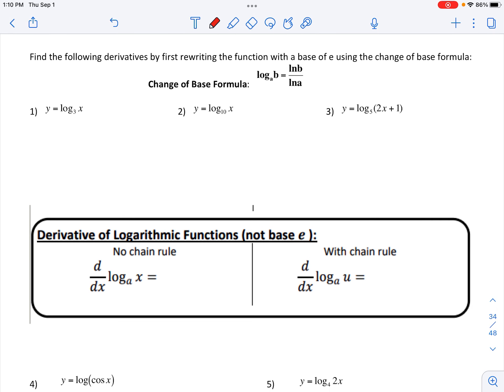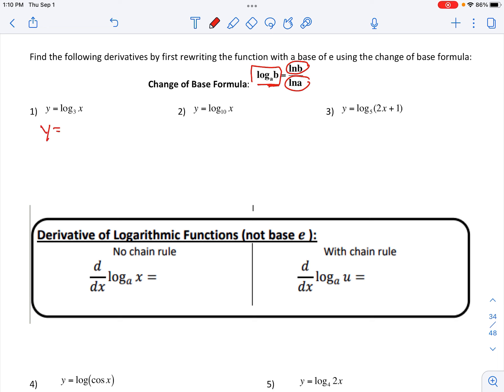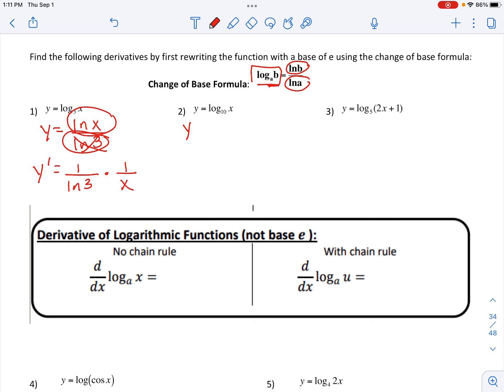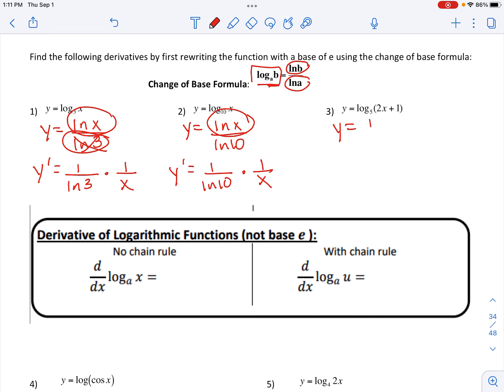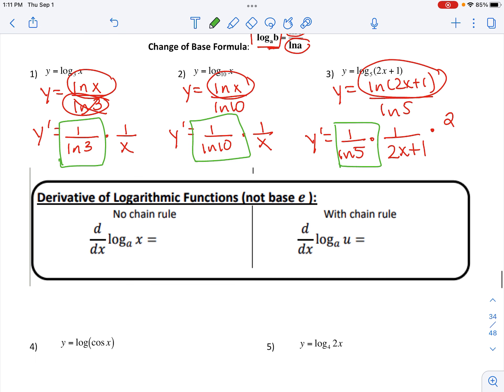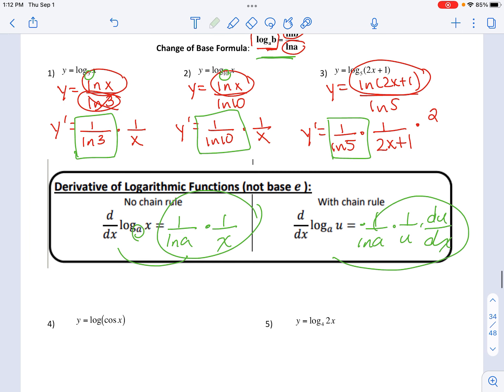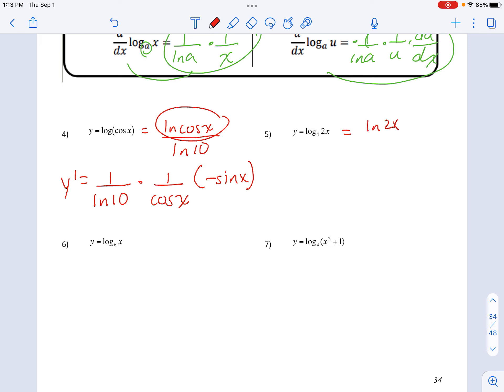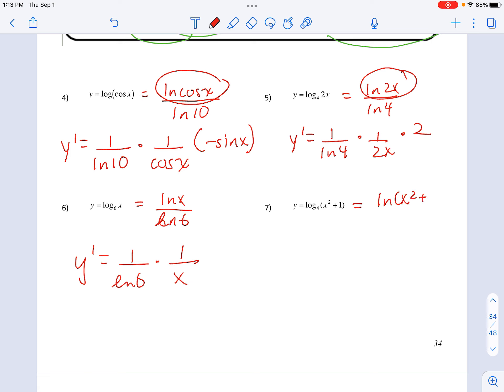Ch.3 pg.34 deriv of log